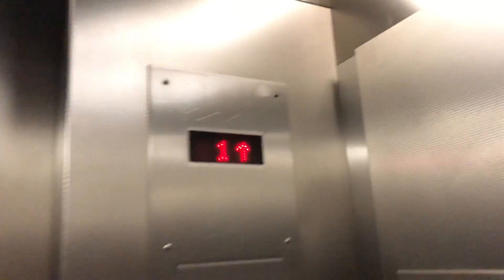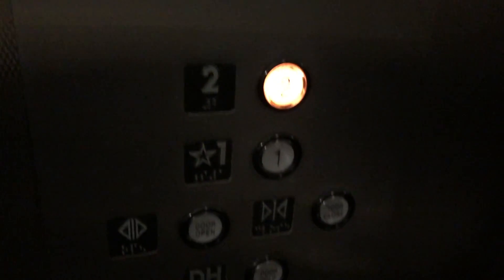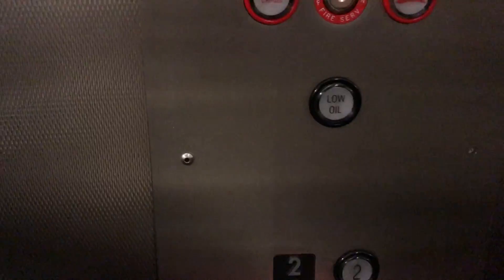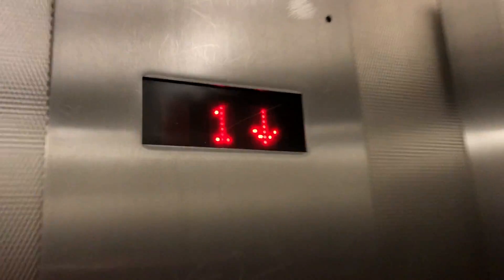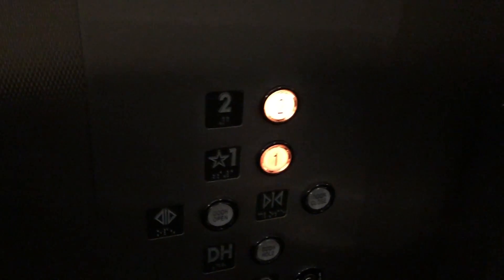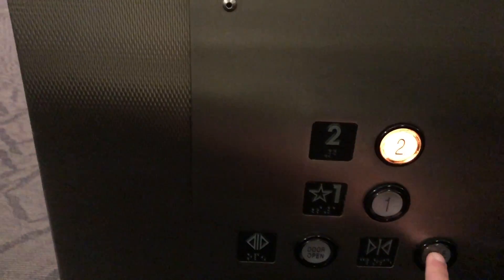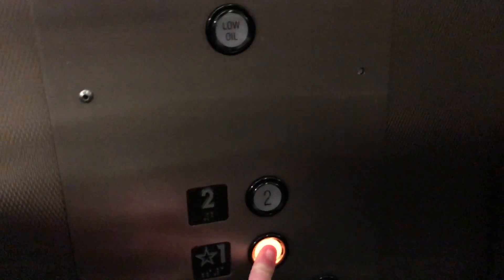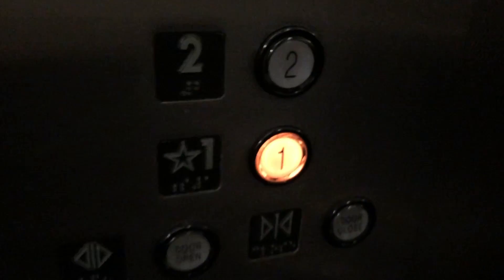NICE MOTOR! Montgomery Hydraulic Elevator #2, T.F. Green Airport, Ticketing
My computer messed up again sorry for the duplicate upload!

*Note on  video quality:
I need to get a new editing program. The quality will be better on my next vid.